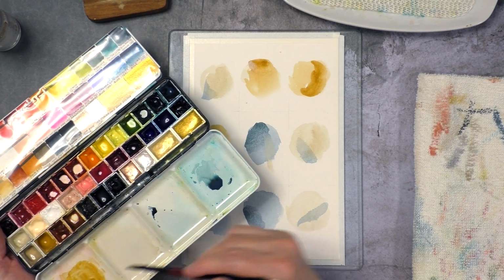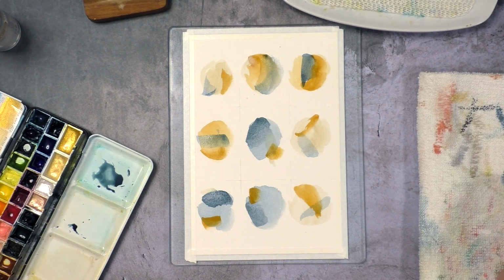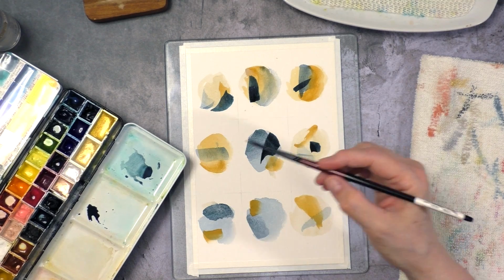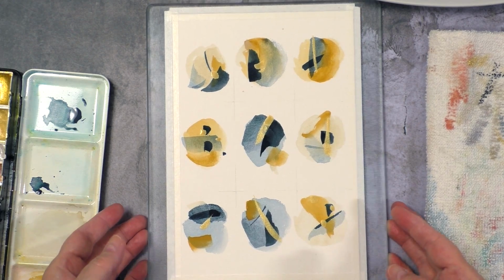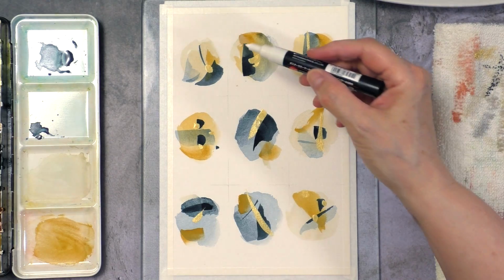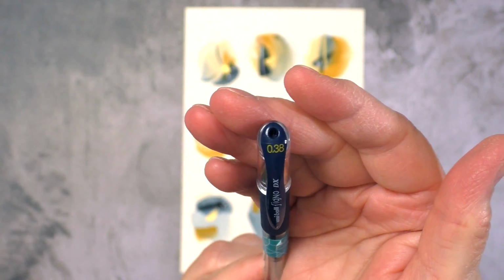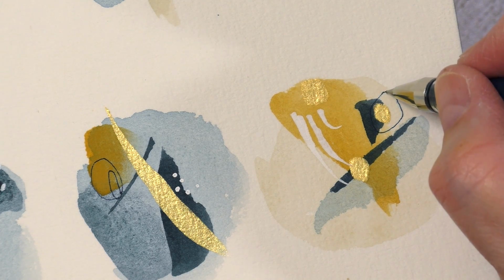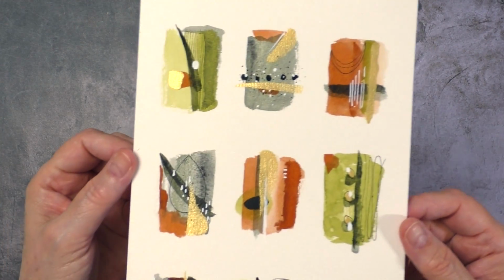stress-free watercolor and doodles ** all levels!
how to create without stress by having an exit plan and introducing " the happies "

• 140lb cold press cotton watercolor paper (BeePaper)

• 1/2" artist tape (ProArtist)

• watercolor paints: titan buff (QOR) + white gouache (Winsor&Newton), gold ochre light (Kremer Pigments), blue apatite genuine (Daniel Smith), payne's grey (Sennelier), pale gold (Kremer Pigments

• watercolor brushes: No. 2 round (Silver black Velvet), No. 6 round (Caviar by Dynasty) -- i buy all my brushes from thebrushguys.com -- this is an affiliate -- get 5% off your entire order from The Brush Guys by entering code: ceecee

• white Posca marker, 0.7mm (Uni)

• blue black Signo DX gel pen, 0.38mm (Uni-ball)

• the piece of tempered class i use under the painting is a kitchen cutting board that can be found at any home goods supplies store

Créations CeeCee
54 Cité-des-Jeunes
Suite 102B-347
Vaudreuil-Dorion, QC
J7V 9L5
Canada

Blue Yeti USB microphone (silver edition)

• "sumimasen" by Calm Shore
• "autumn garden" by Joseph Beg
• "oku no in" by Mandala Dreams